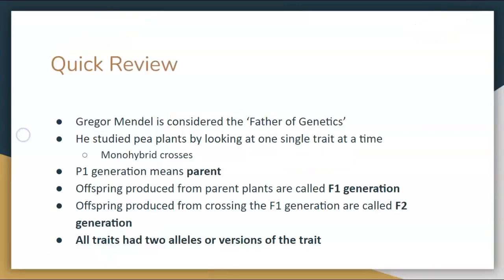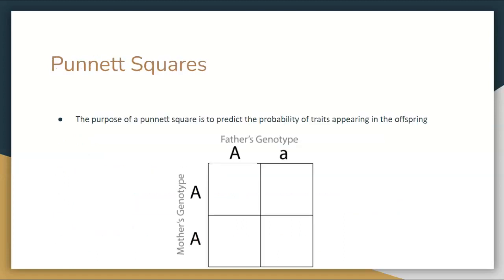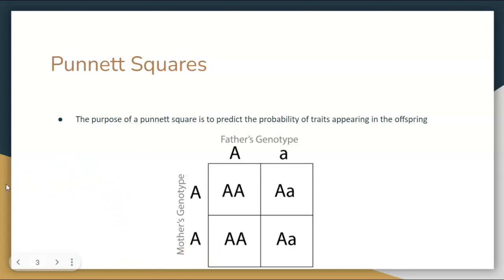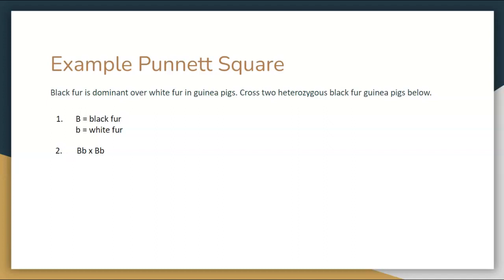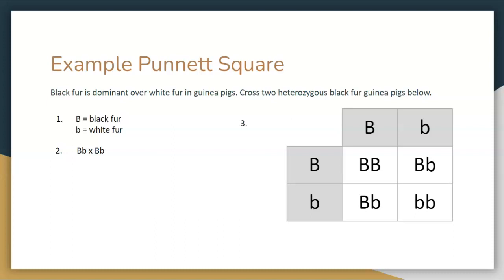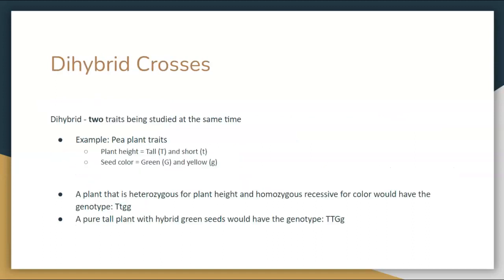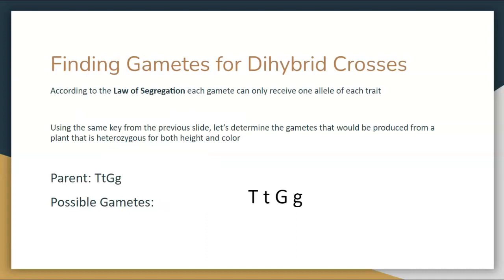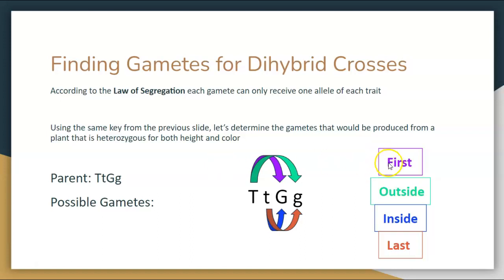Mendel's Laws & Punnett Squares